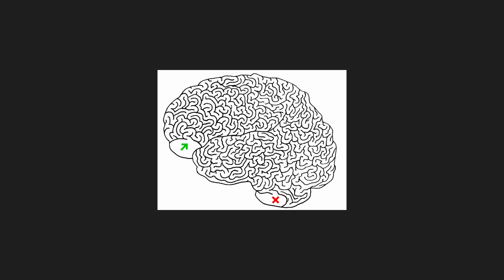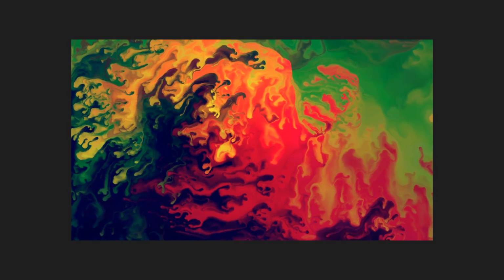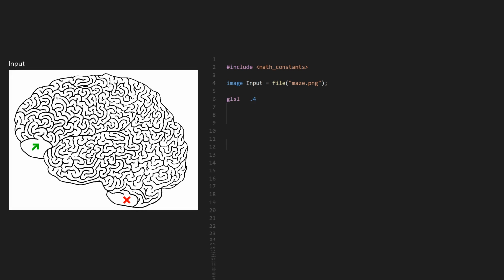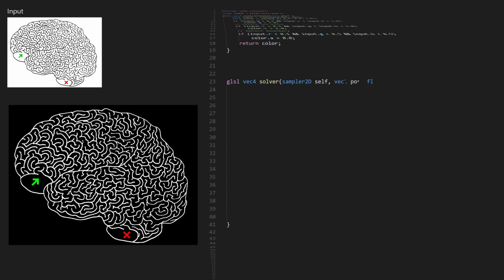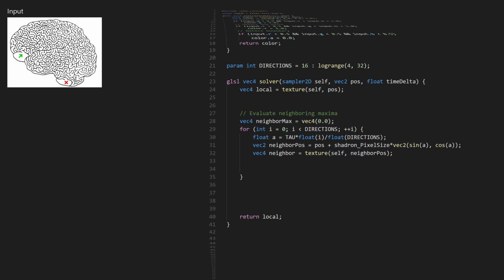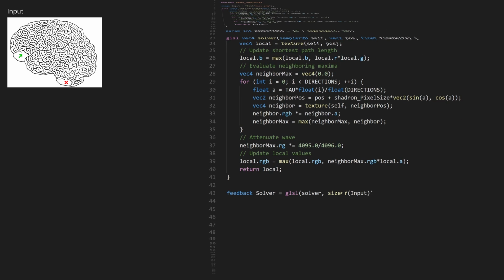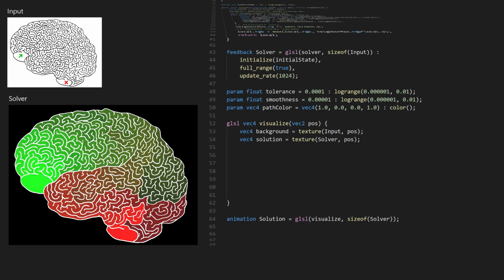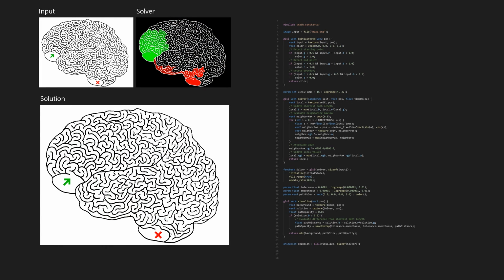How to solve a maze using shaders - Shadron tutorial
This tutorial demonstrates how you can solve any maze in the form of a picture, using a GLSL shader, and a feedback buffer - a dynamic changing frame buffer, which allows sampling its previous state while rendering its new state. The process also produces a nice animation of the path being built as a side effect.